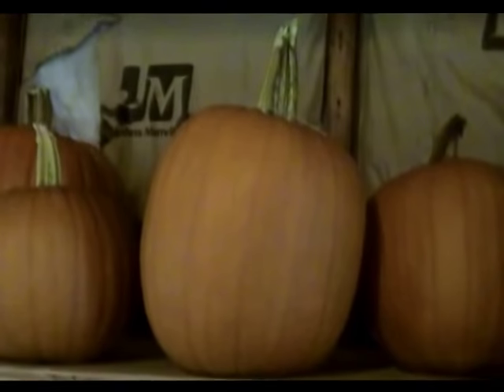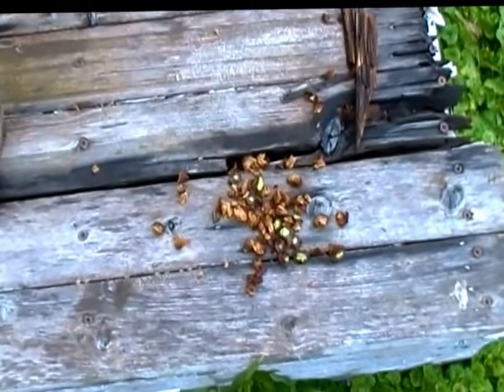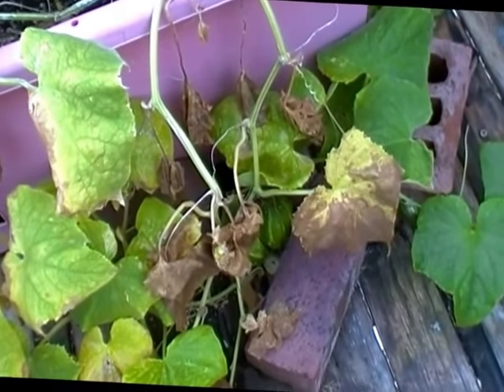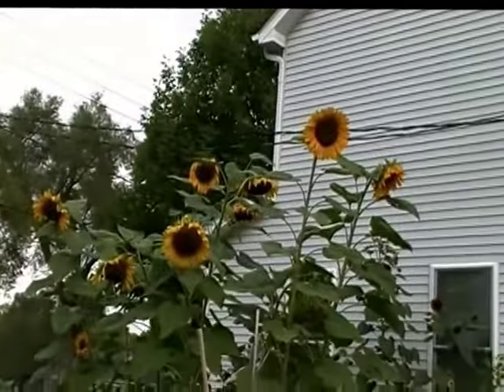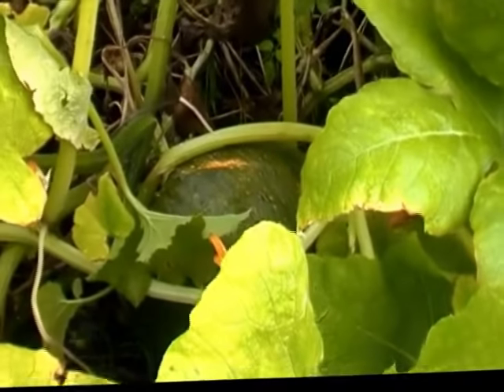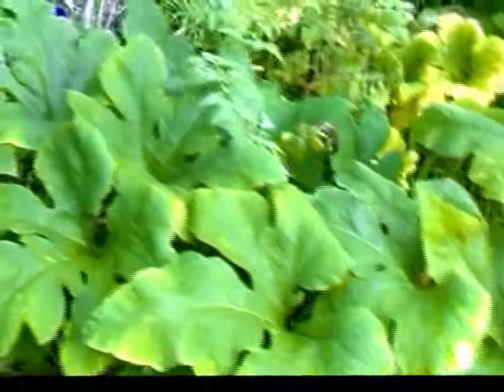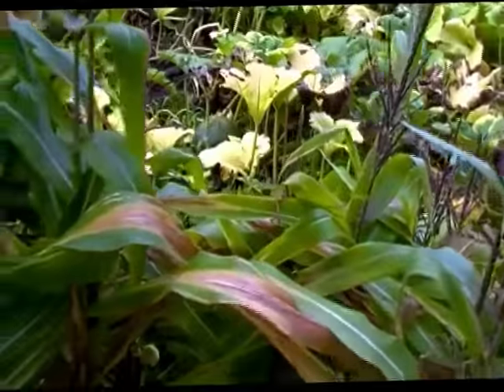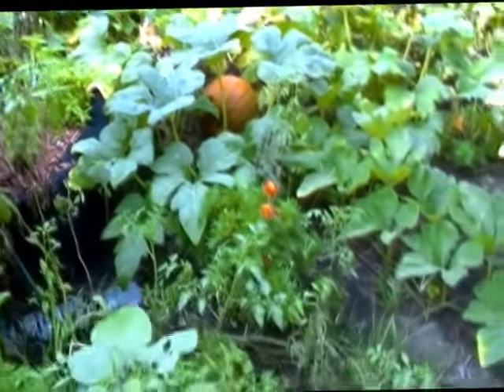Somebody's Backyard Pumpkin Patch 8/16/18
I've harvested 10 pumpkins, and after a bit of rain the garden seems to be making one last attempt at creating more.

Please join our Facebook pumpkin group, Backyard Pumpkin Growers Society